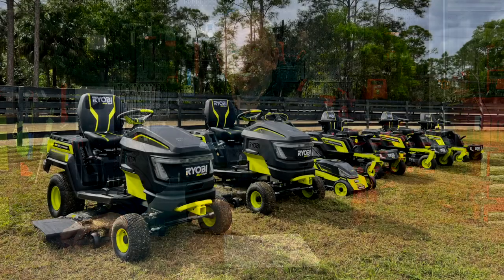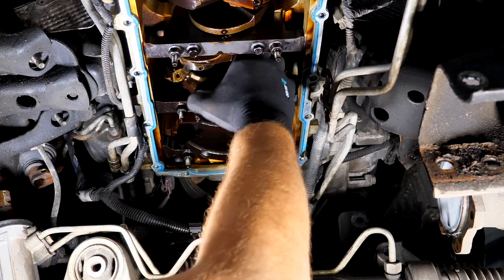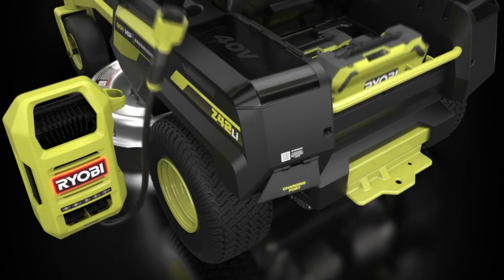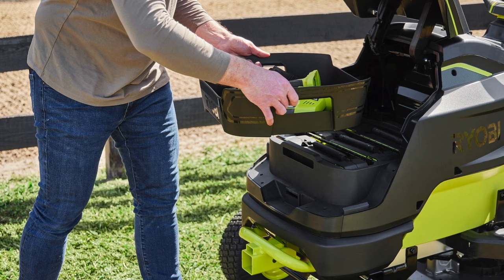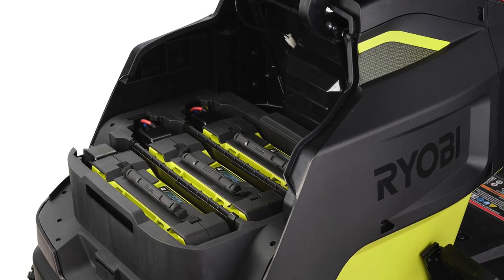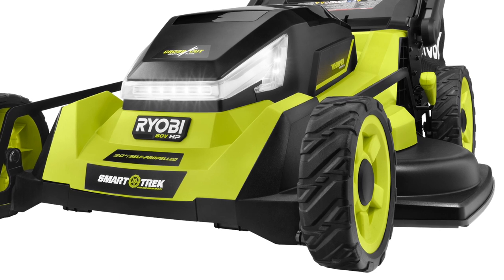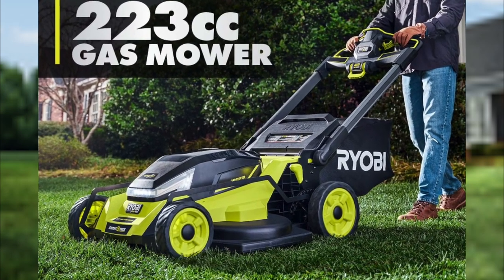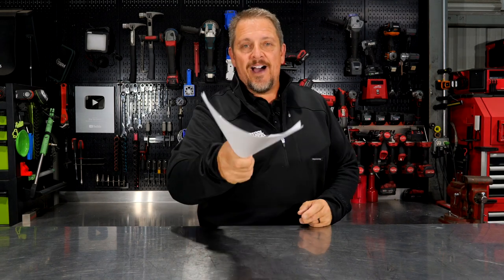80-VOLT (23HP) Mowers! RYOBI 80V HP Lawn Tractors and 80V 30-inch Walk Behind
RYOBI will be releasing 3 new mowers in their 80-volt lineup. They now have 2 new 80V lawn tractors and an 80V 30-inch Walk-Behind twin-blade mower. Expect to see these available in Spring 2023.